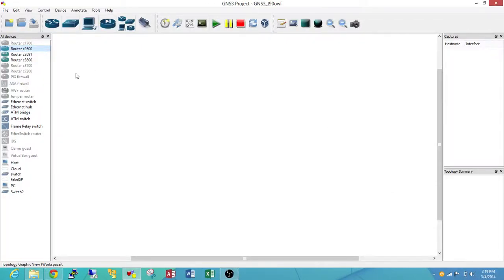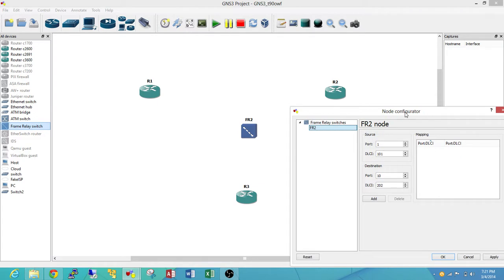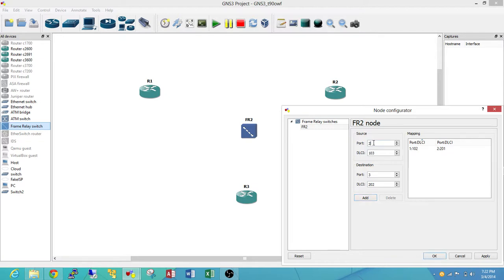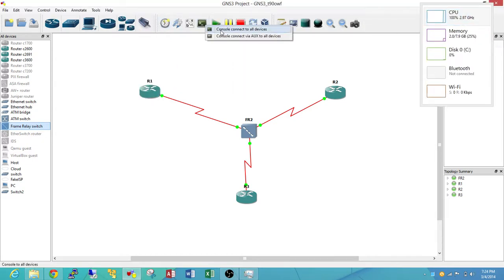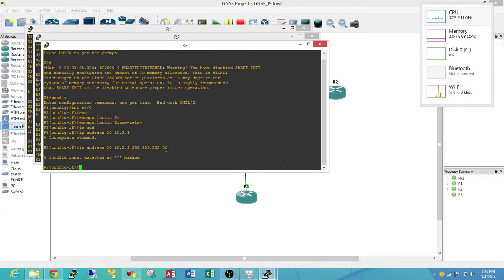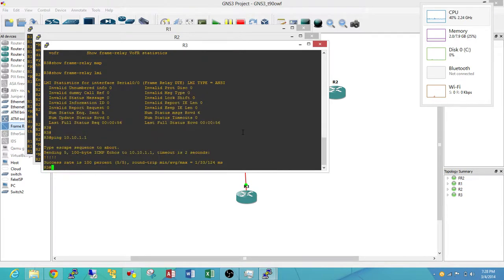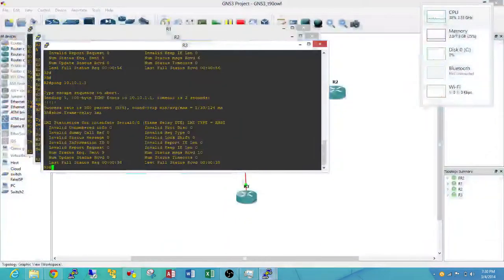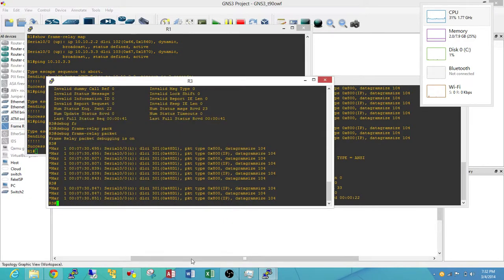Mastering Frame Relay Configuration in GNS3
Learn how to set up and configure a small Frame Relay network in GNS3 with this step-by-step tutorial. Verify connectivity and troubleshoot any issues along the way!
Learn how to set up and configure a small Frame Relay network in GNS3 with this step-by-step tutorial. Verify connectivity and master the basics!Learn how to set up a basic Frame Relay network in GNS3 with this easy-to-follow tutorial. Configure and verify connectivity for a small network in no time!Basic configuration and verify connectivity of a small Frame Relay network in GNS3.  LOL @ me trying to act like I know about the "show frame-relay lmi" counters, haha n00b.  Really just wanted to show you guys how to set up frame relay in GNS3 and I think I accomplished that much.